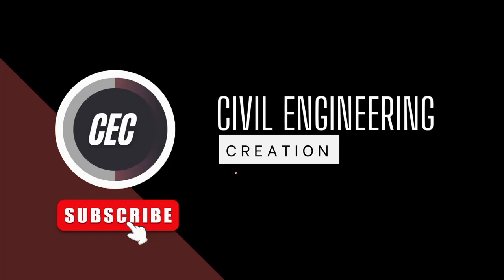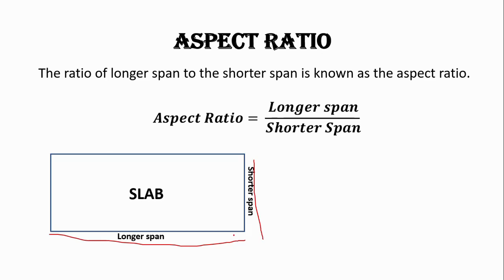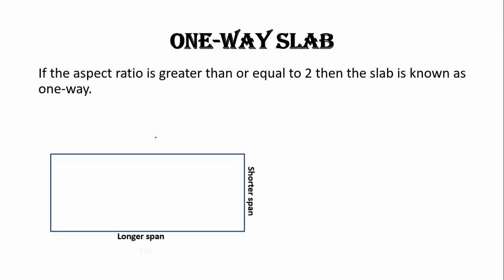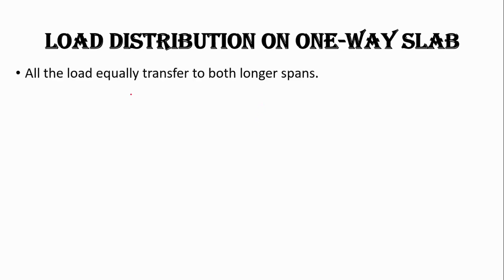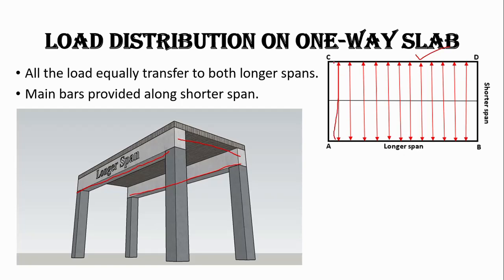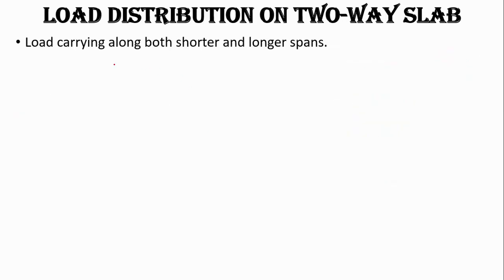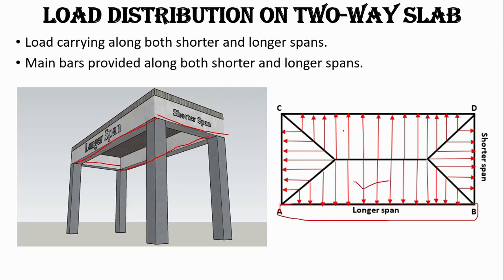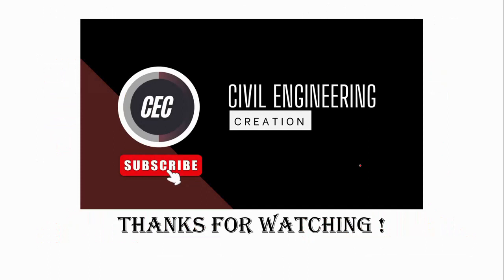Load distribution from slab to beam | one way slab and two way slab.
This tutorial will help you determine the load distribution from slab to beam in case of both one way and two way slabs. You should be able to know the types of slabs with respect to load mechanism and the concept of aspect ratio. After watching you will be able to analyze and calculate the load on beams either in one way slab or in two way slab.